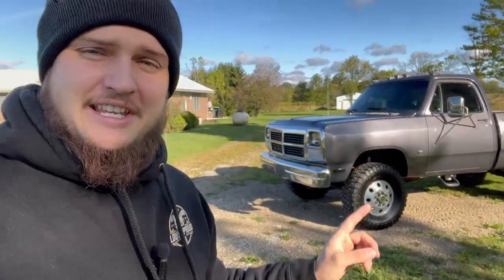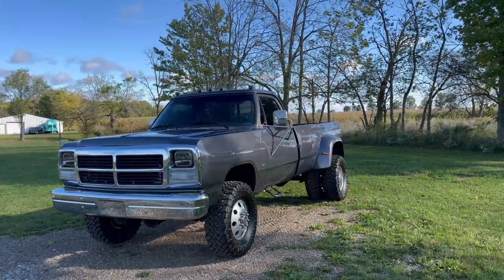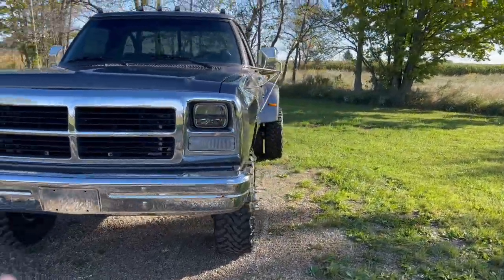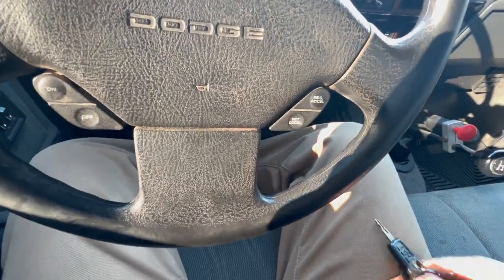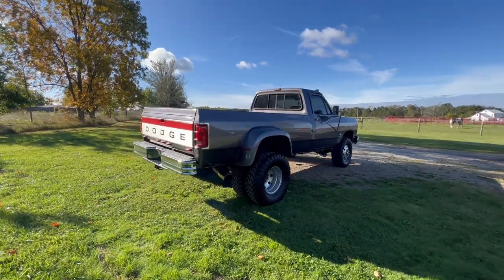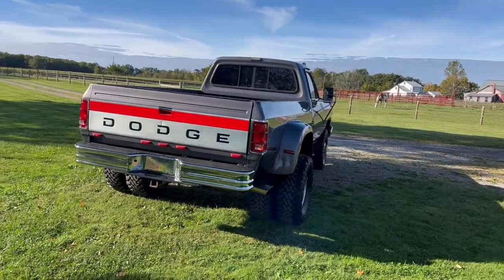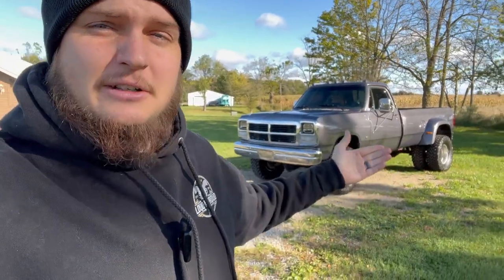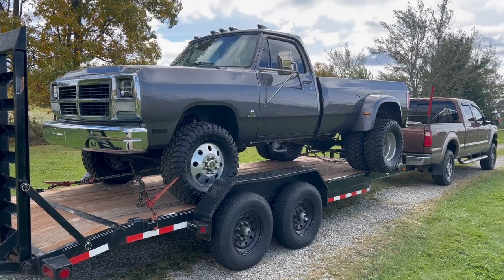Winner of LNPDG43 Got His 1st Gen Cummins!!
Send stuff here:
U.S.A.